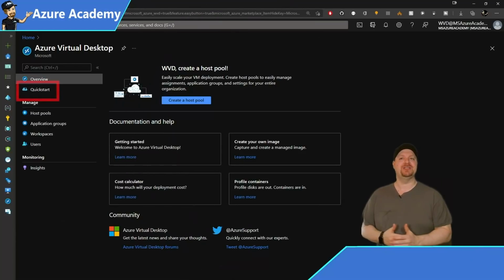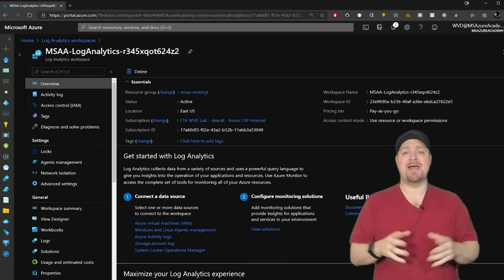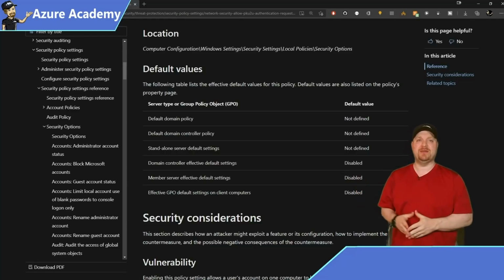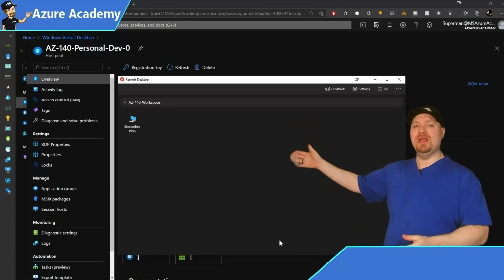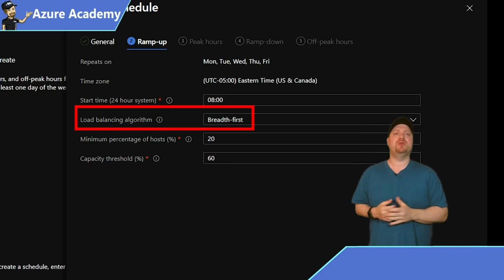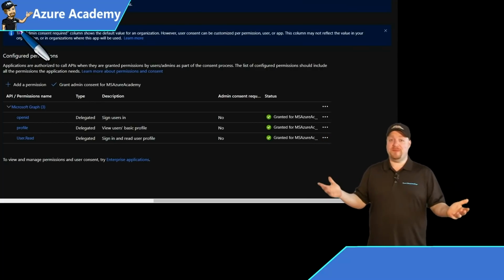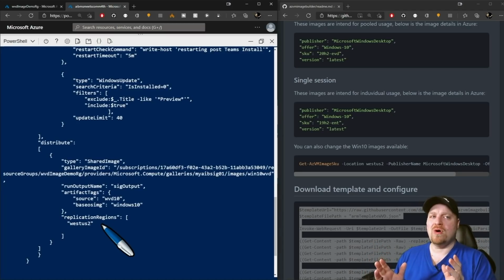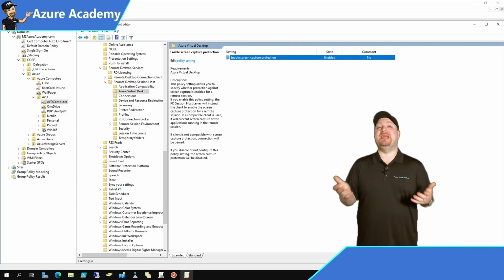The TOP Azure Virtual Desktop Features!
People ask me what features I like most in Azure Virtual Desktop.  So I put together a compilation of it all.  Azure Virtual Desktop has a great feature set, and it's still growing.  Check out What I Like Most...and how they will help you!

0:00 AVD QuickStart
7:54 RDP ShortPath
18:10 Windows 11 Trusted Launch
23:19 Azure AD Join
32:17 MSIX App Attach
45:50 Start VM on Connect
1:00:50 AutoScale
1:11:35 MultiMedia Redirection
1:16:40 Azure AD Kerberos
1:27:09 Azure Image Builder
1:47:58 Screen Capture Protection